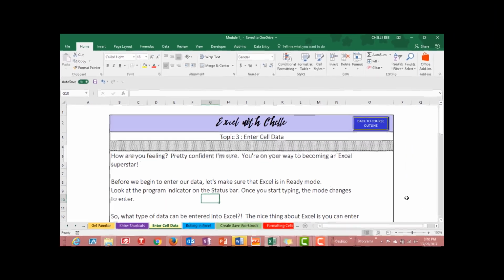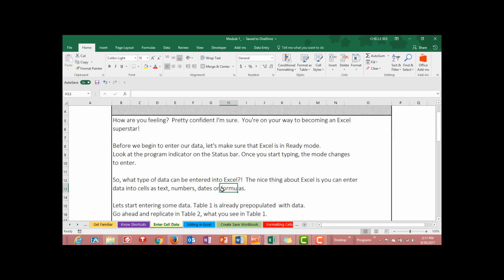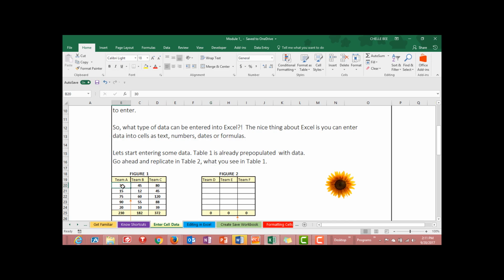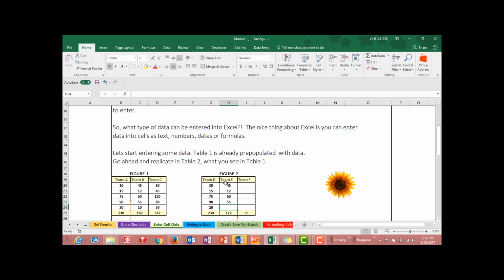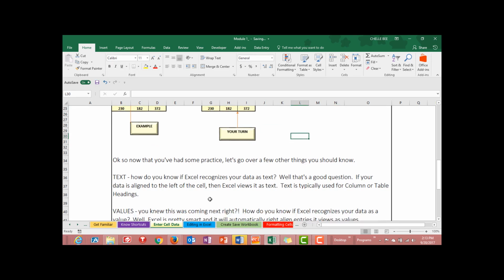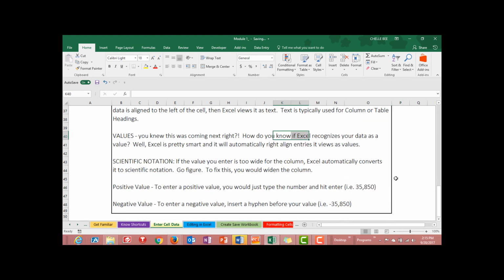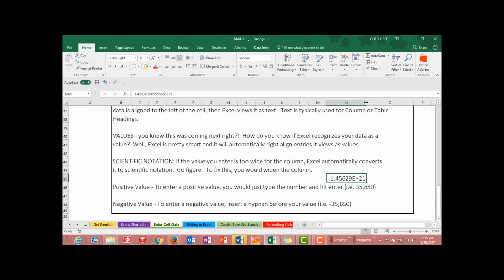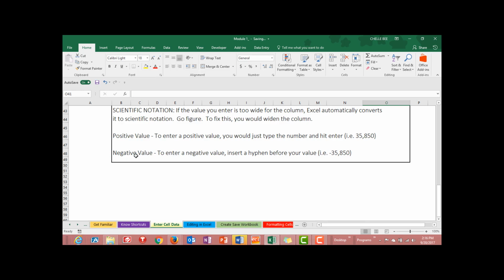📝 How to Enter Data in Excel – Beginner’s Guide to Spreadsheets!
In this introductory lesson you will learn how to enter data in an Excel spreadsheet.

📊 New to Excel? This beginner-friendly tutorial will teach you how to enter data efficiently into an Excel spreadsheet. Master the basics and get comfortable with data entry to set a strong foundation for your Excel skills!

📥 Download the FREE Excel Workbook & follow along

🟢 In this tutorial, you’ll learn:
✅ How to enter text, numbers, and dates in Excel
✅ Essential tips for accurate data entry
✅ Common mistakes to avoid when inputting data